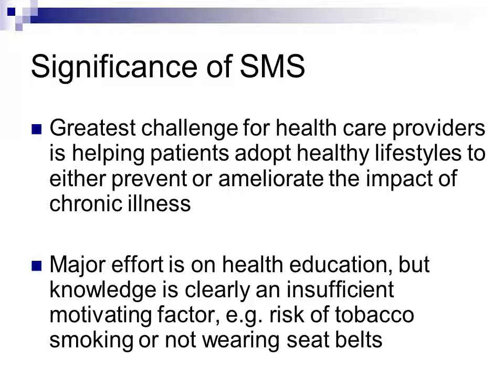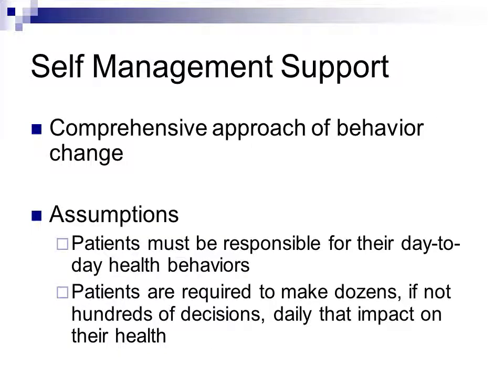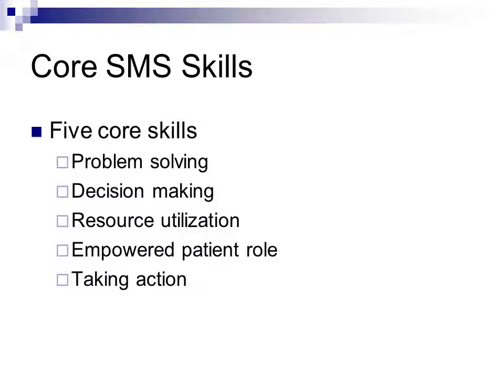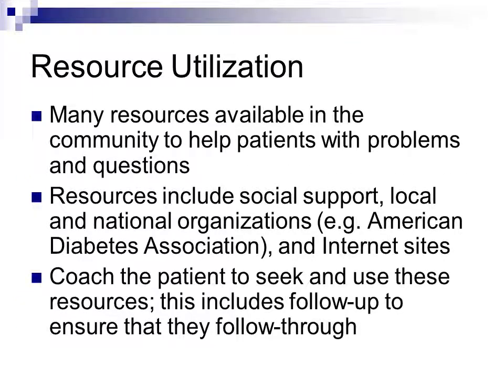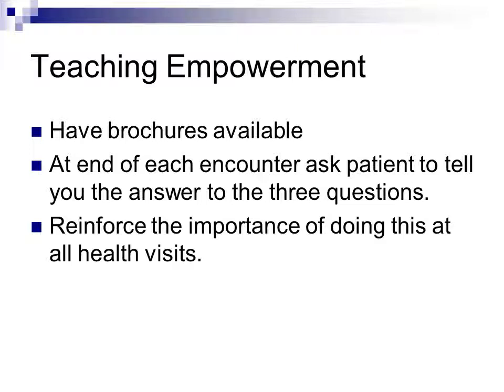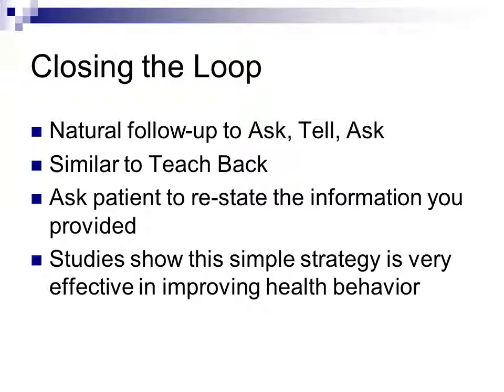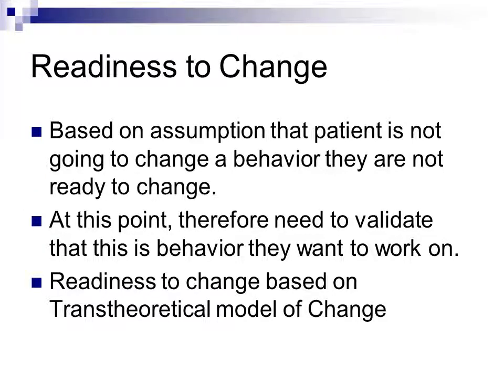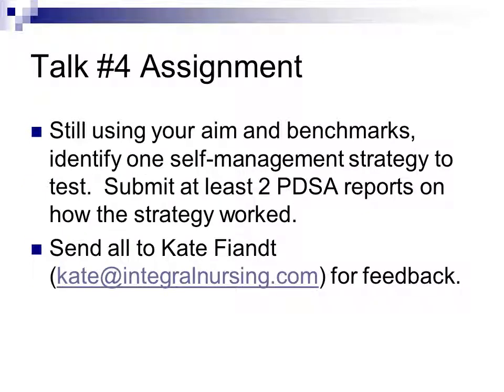Nebraska Quality Improvement Project - 4. Self Management Support